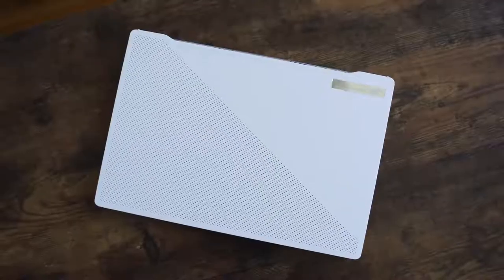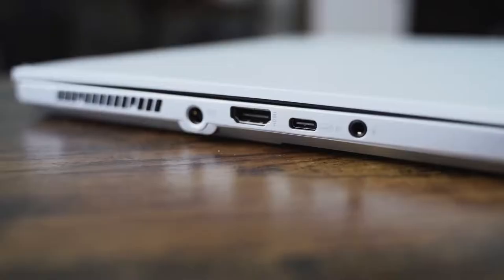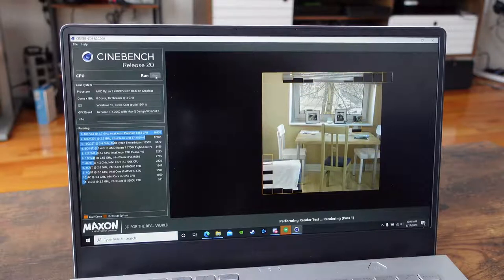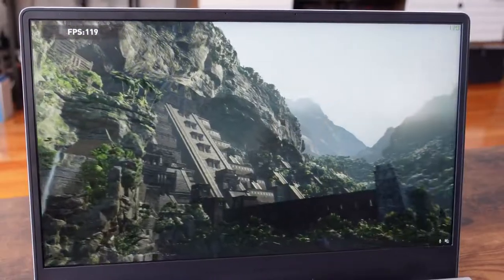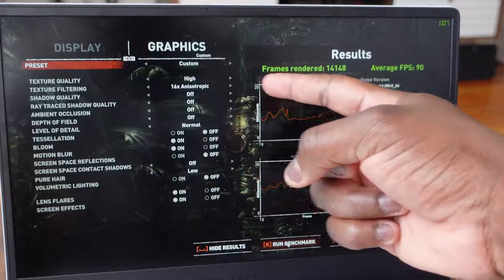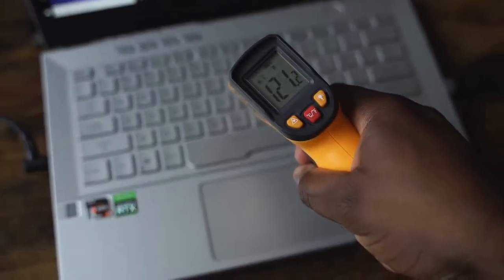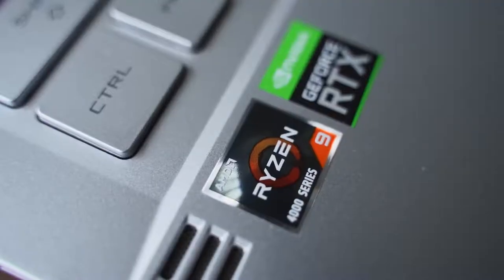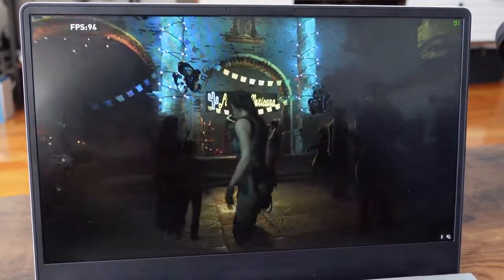ASYS Zephyrus G14 || Most Powerful Gaming Laptop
Asus Zephyrus G14
The Asus Zephyrus G14 is a beast of a laptop and is powered by AMD 4000 series processor.